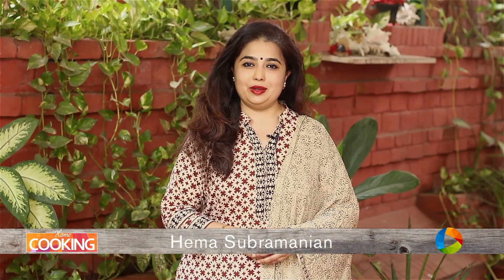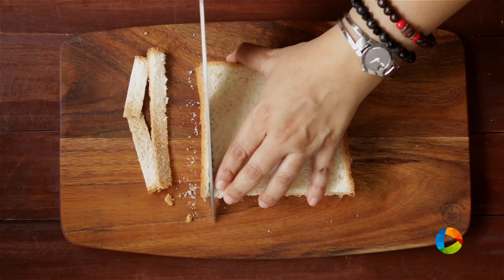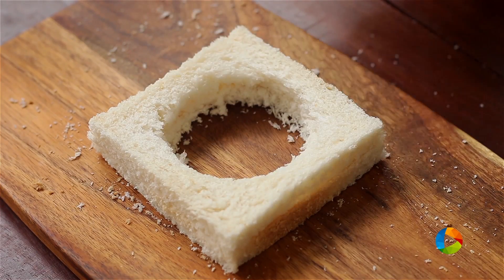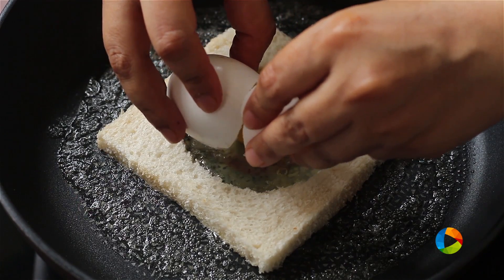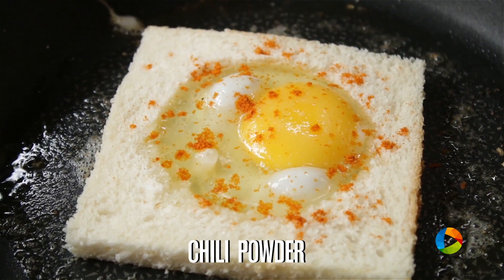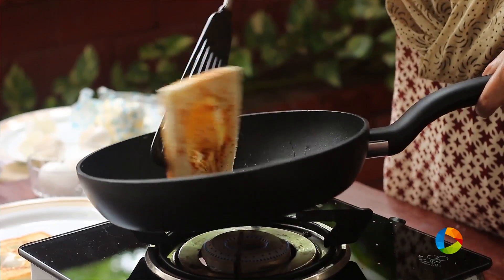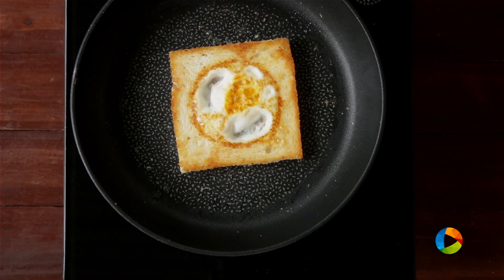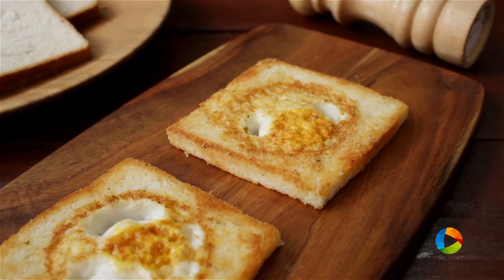Bread Bulls Eye Toast | Breakfast Recipes | Home Cooking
BREAD BULLS EYE TOAST | Breakfast | Snacks

The buttery grainy goodness of a normal bread toast, when combined with an egg omelette, is sure to become a heavenly dish that has everyone's mouth-watering. Serve this dish at breakfast, or pack it as a quick snack for your kid, and the dish would be devoured in minutes, leaving you with nothing. And, being so simple and easy to make, and being a healthy dish, there is no hesitation when it comes to serving this to your family or friends!

Ingredients:
Bread slices
Butter
Egg
Salt
Chili powder
Pepper

Method:
1. Take a few slices of bread and cut off the edges.
2. Now, using a round cutter, cut a circle in the center of the bread as shown.
3. Take a pan, and, keeping it on the stove, heat it by spreading some butter on the surface.
4. Now, place the cut slice of bread in the pan.
5. Crack open an egg and let the contents drop in the cut circle.
6. Sprinkle some salt, chilli and pepper powder over the bread and egg.
7. Let it toast for some time and then carefully flip it over to the other side.
8. Remove it after a few seconds, as you don’t want to overcook the egg.
9. Voila! Bull’s eye toast is ready to be served. Serve it with some sauce to your family and friends.